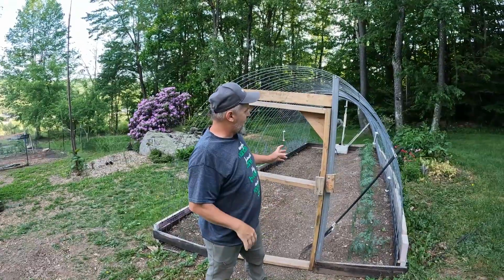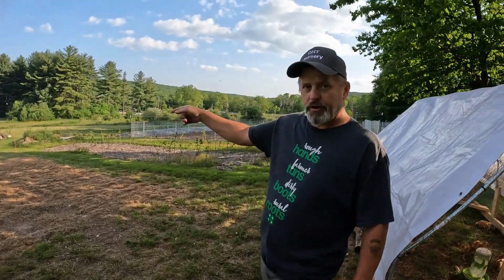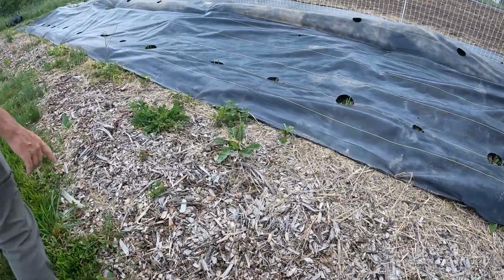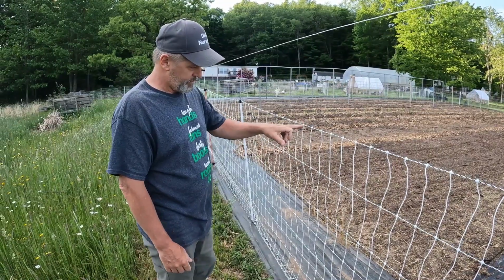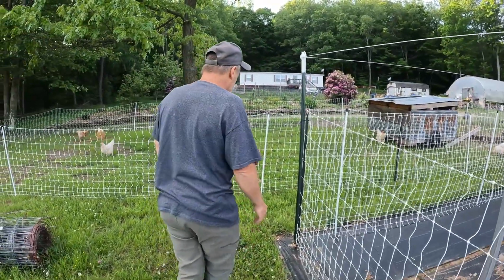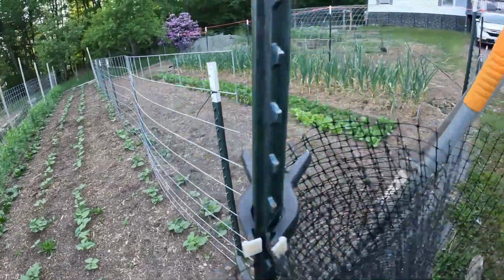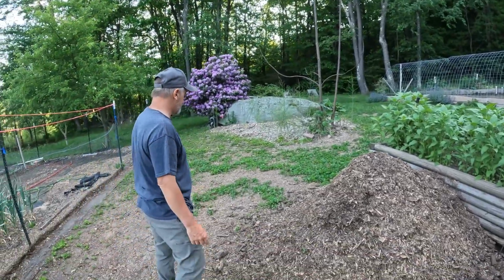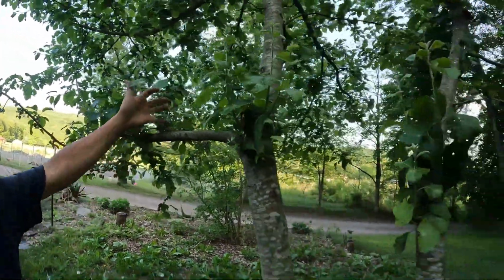Weekly Homestead update 6-4-23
Just a quick update on what we have growing on around here, we are definitely getting a lot done but never enough done.

This is our new online store check it out if you are needing anything from us. We have soap, garlic, cornmeal and more.